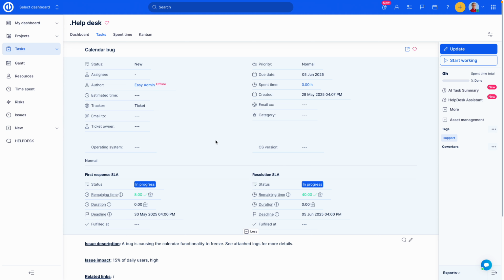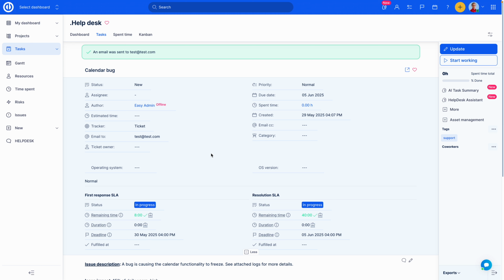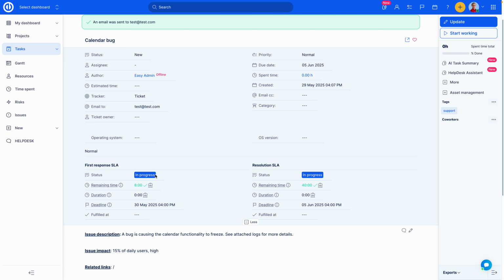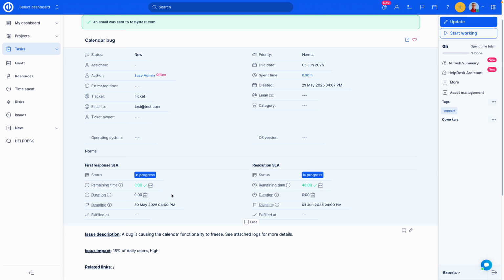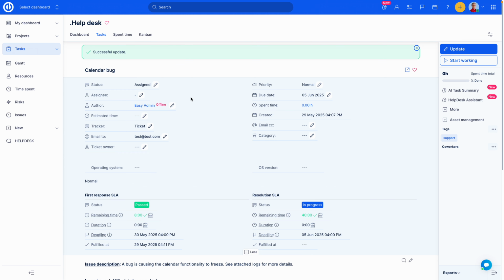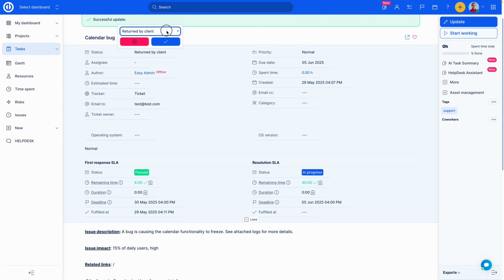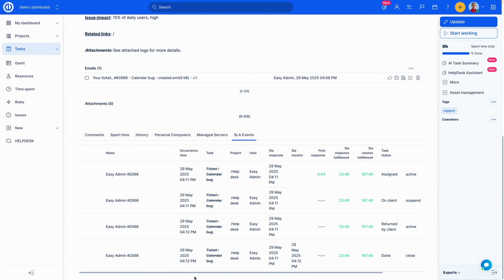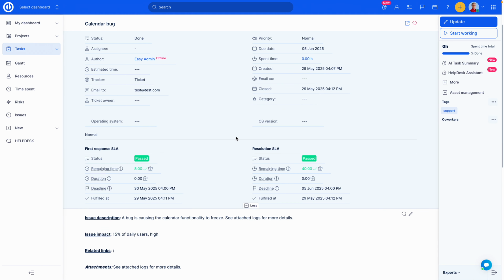Easy8: HelpDesk SLA management improvements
Discover the upgraded SLA management in Easy8’s HelpDesk—now faster and simpler. Just change the task status to trigger automated emails and update SLA data, without extra clicks. Monitor SLA performance in real time with new visual indicators and full event history for transparency and compliance.